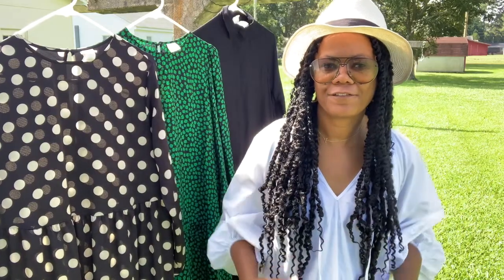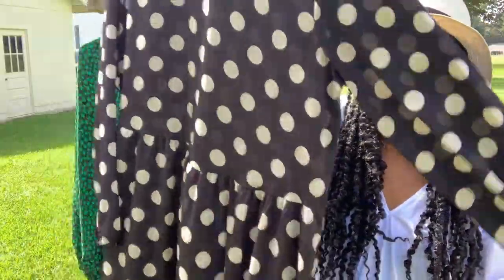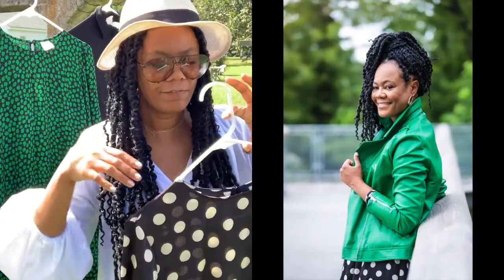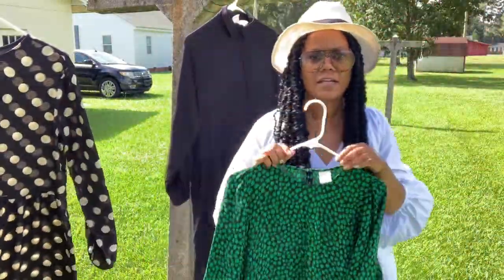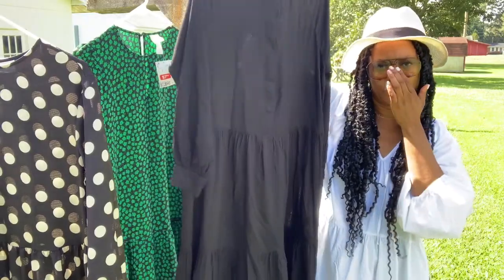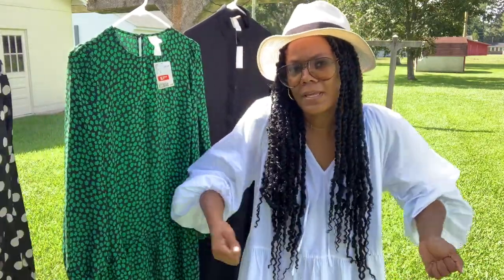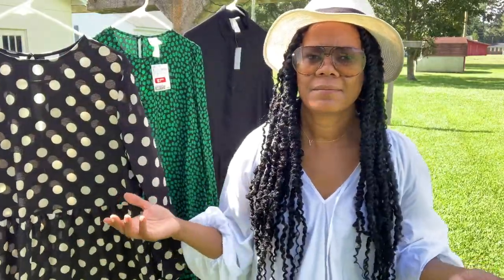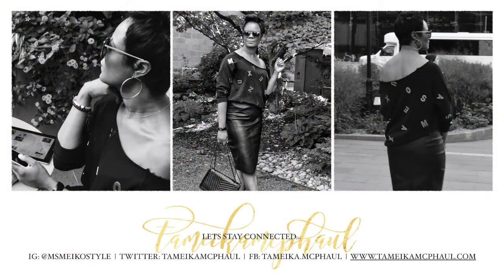H&M HAUL | FALL DRESSES UNDER $20 | HOW TO STYLE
Hi Lovelies...
In this video I'm sharing with you how to take you summer pieces and transition them well into the Fall and Winter. I found these items at H&M with deep discounted prices. These pieces are no longer available but you can take these same styles and looks and recreate them with different items.

Have fun with these looks..